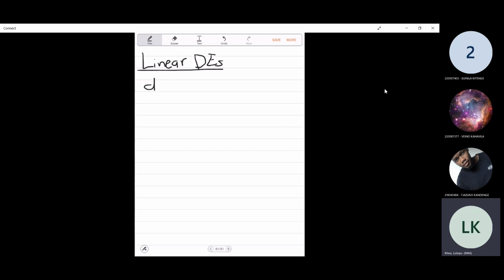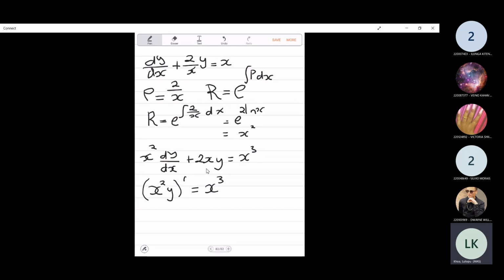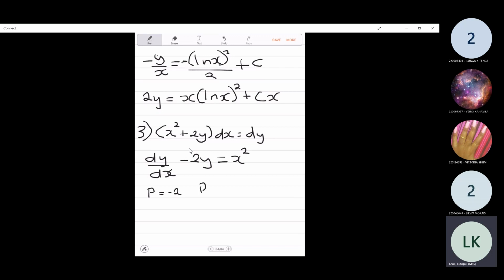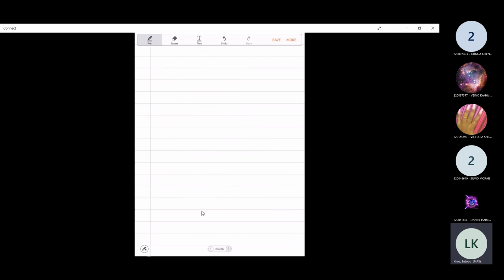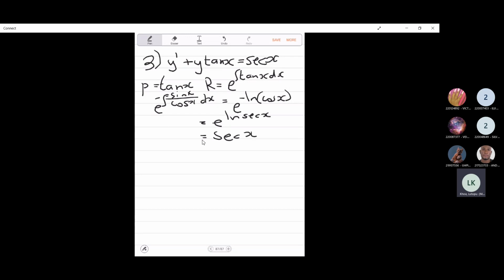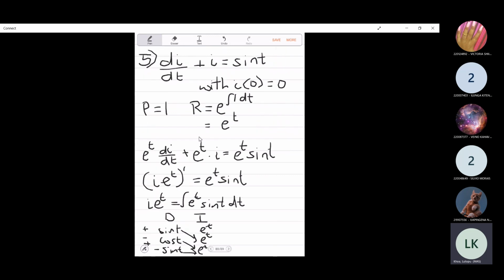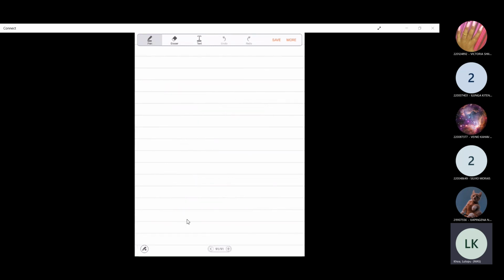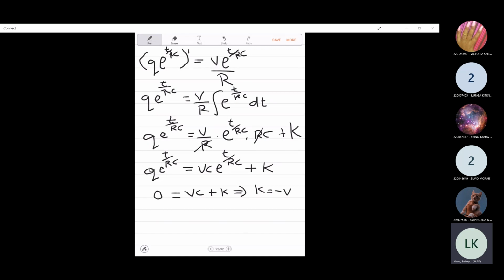Lecture 12.1 Linear DEs